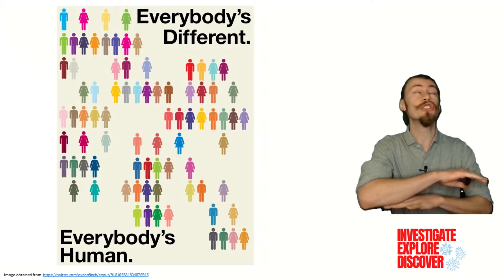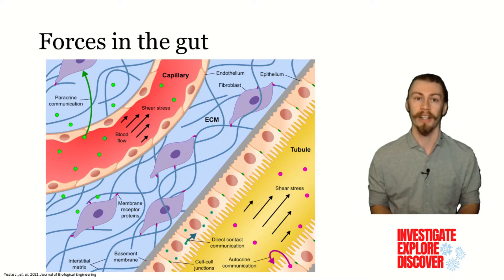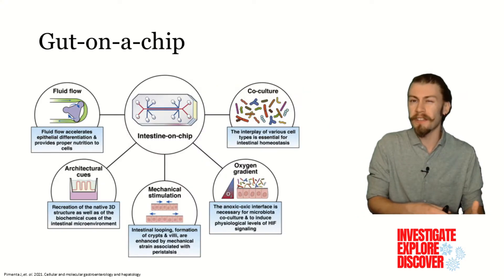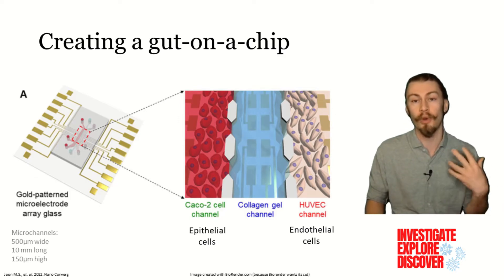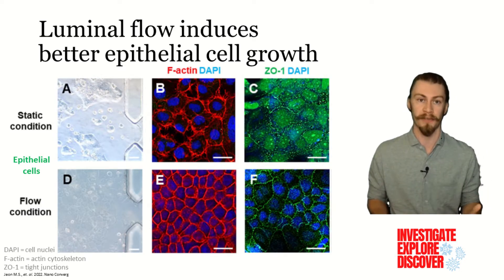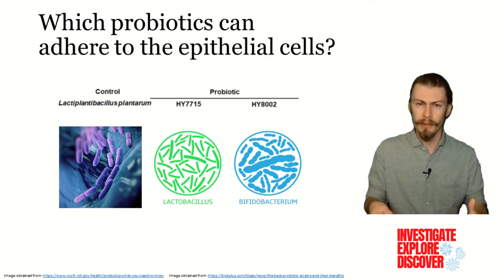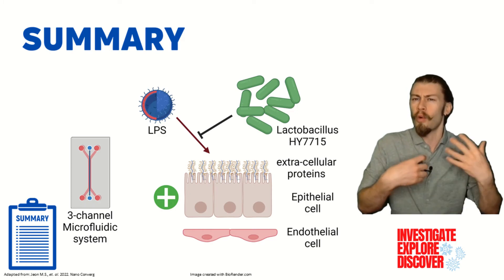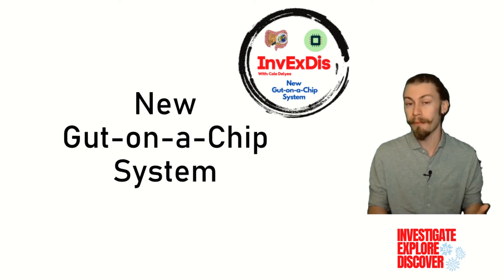New Gut-on-a-Chip System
In this video, I outline the development of a new microfluidic gut-on-a-chip device that mimics the gut microenvironment by utilizing multiple cell types and the addition of microbes to the system. These data show, that this microfluidics system has been optimized for epithelial cell differentiation to look like in vivo gut epithelial cells and can be used to study the microbiome.

This video summarises the paper: Contributions of the microbiome to intestinal inflammation in a gut-on-a-chip.

By: Min Seo Jeon, Yoon Young Choi Sung Jun Mo, Jang Ho Ha, Young Seo Lee, Hee Uk Lee, Soo Dong Park, Jae-Jung Shim, Jung-Lyoul Lee, Bong Geun Chung

This is a link to where you can find a copy of the article for yourself to read:

Sections:
0:00 Introduction
4:24 Importance
4:58 Contributions of the microbiome to intestinal inflammationin a gut-on-a-chip.
5:18 Results
10:57  Summary
11:37 Significance
12:07 Future Directions